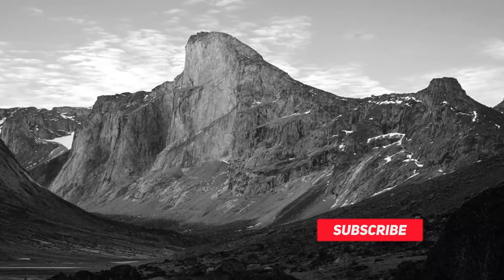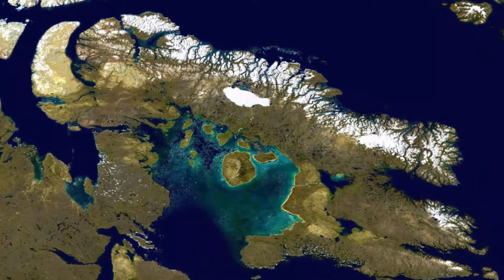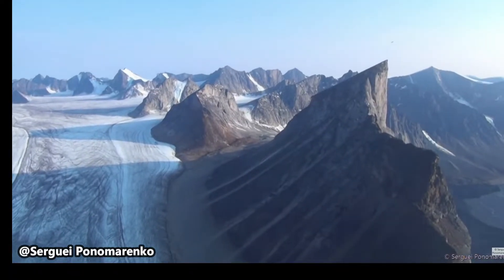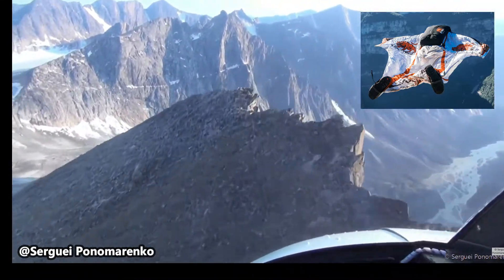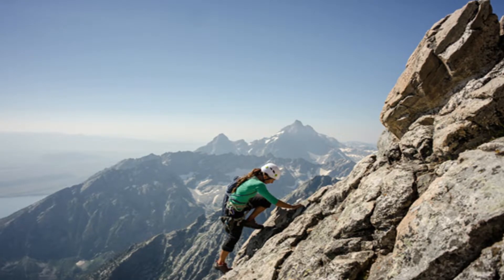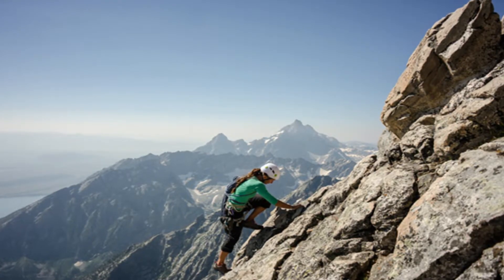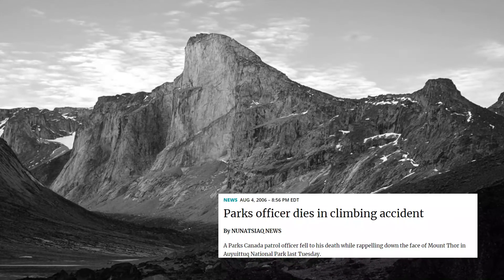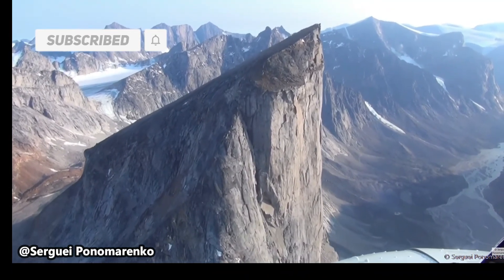The History and Tragedies of the Steepest Cliff on Earth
In today's video we will discuss some history about Mount Thor. This peak is known as the greatest vertical drop on Earth.

00:00:00 Background & History
00:02:02 Ascents of Mount Thor
00:02:25 Tragedy 1
00:02:59 Tragedy 2

Also, leave a comment on what topic you would like to see.

mount thor, thor peak, mt.